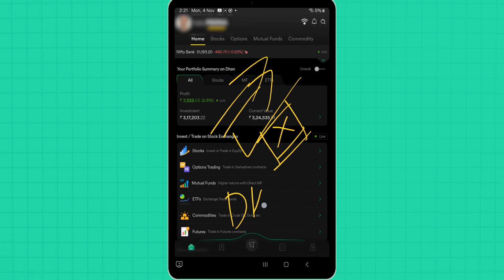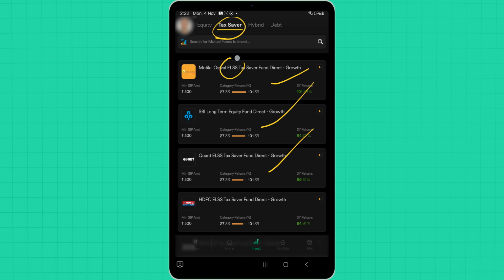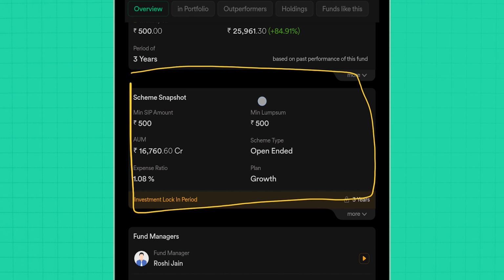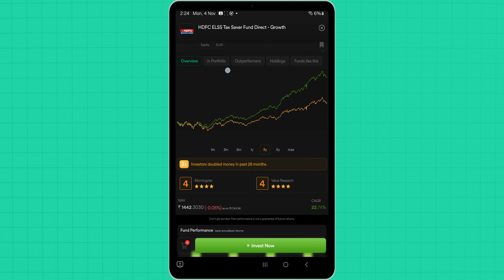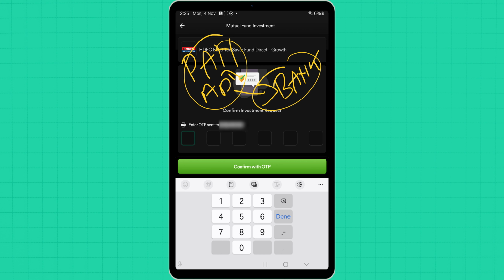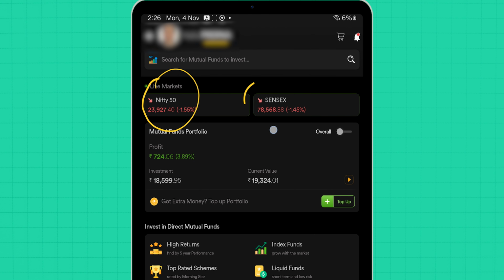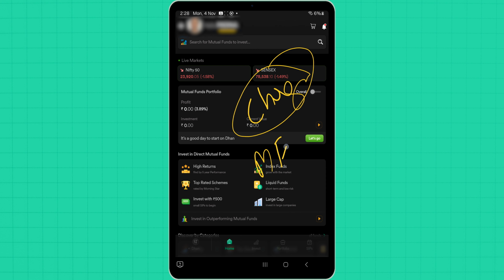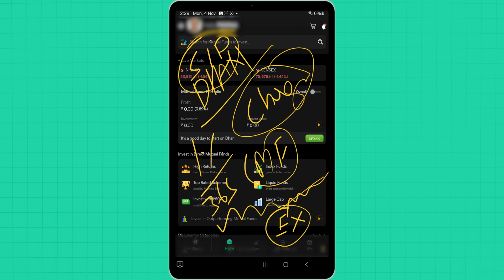How to Invest in ELSS Tax Saving Mutual Funds? What is ELSS and How to Invest?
ELSS one-time investment, how to buy, and what are equity-linked saving schemes mutual funds? I have demonstrated the whole process of investing in ELSS tax saver mutual funds. These mutual funds help save tax under Section 80c, depending on the tax bracket. ELSS are high risk and high-return equity funds. To know more in detail, watch the whole video till the end and see how to analyze the funds based on past performance, its comparison with Nifty50, refer to scheme snapshot, what is the lock-in period for withdrawal, and how you can invest in it.